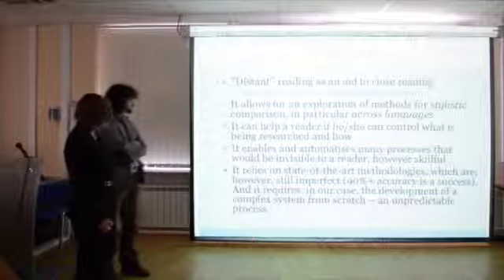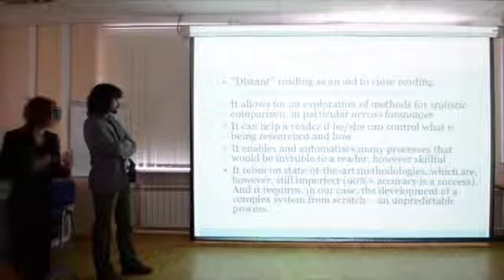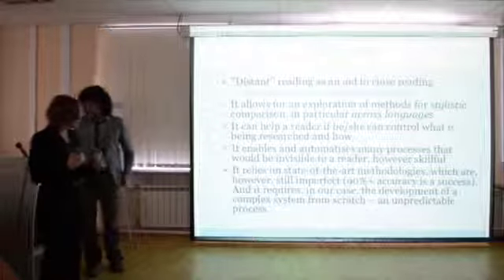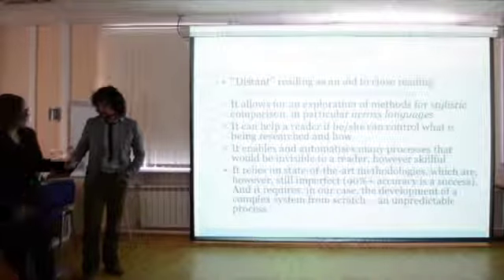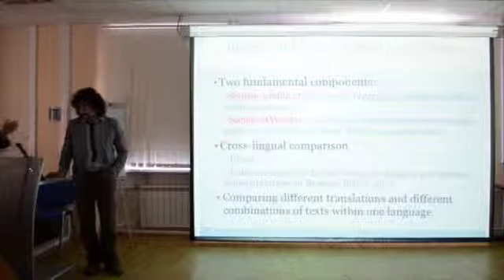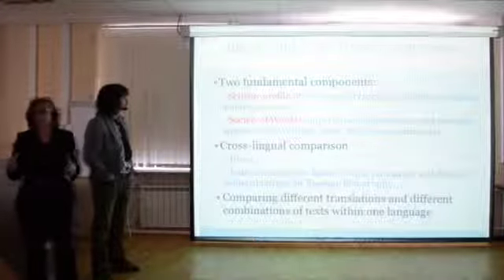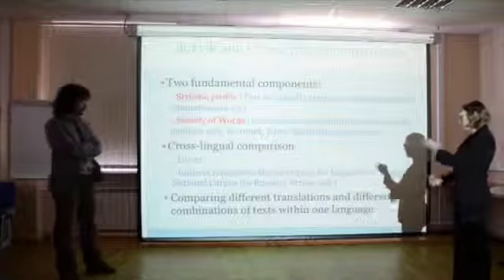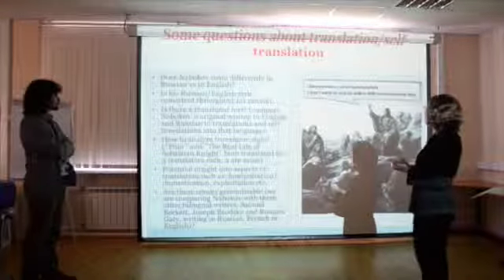Part I - Research Introduction - Moscow'14